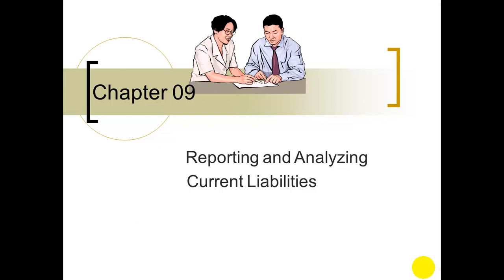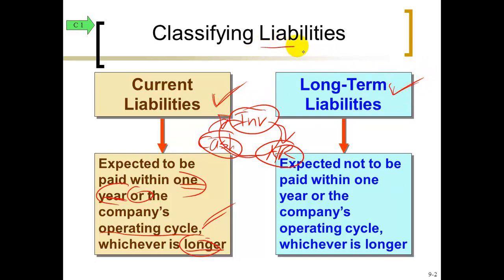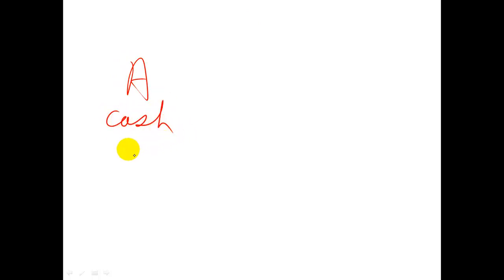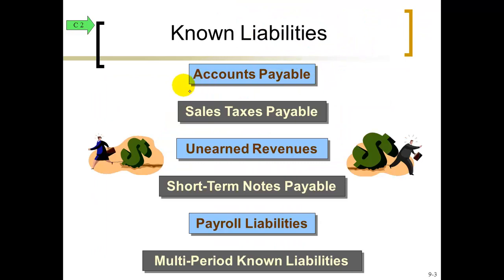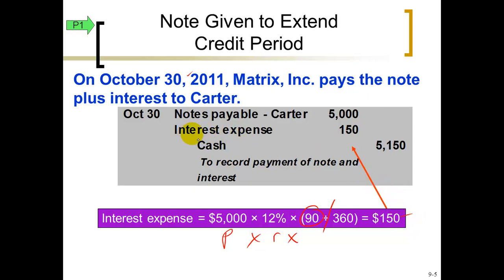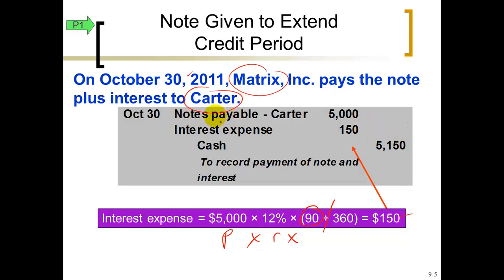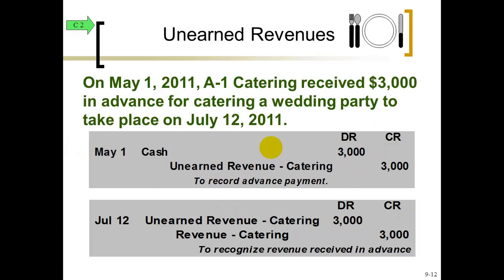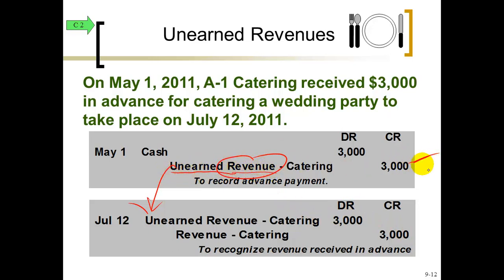ACC 201 Chapter 9 Lecture - Reporting & Analyzing Current Liabilities